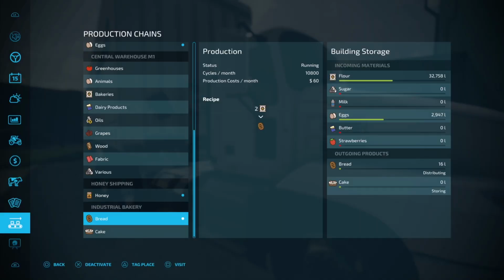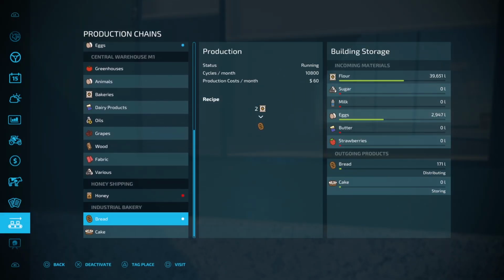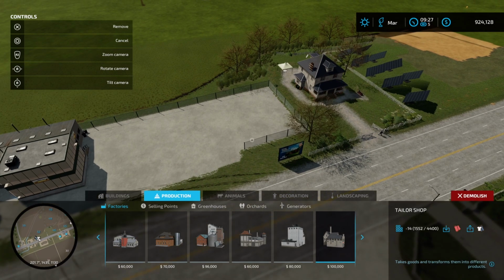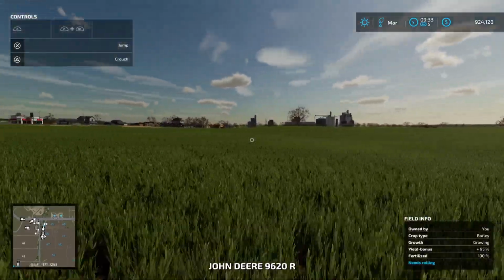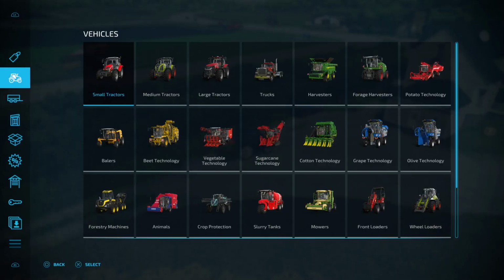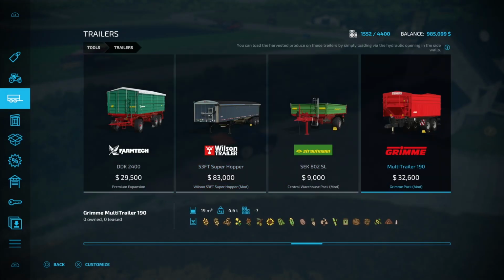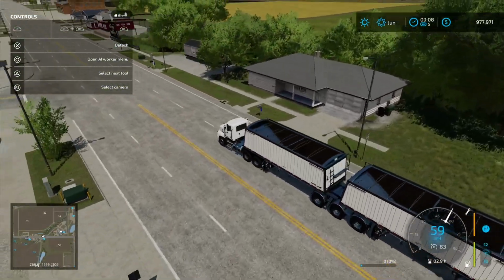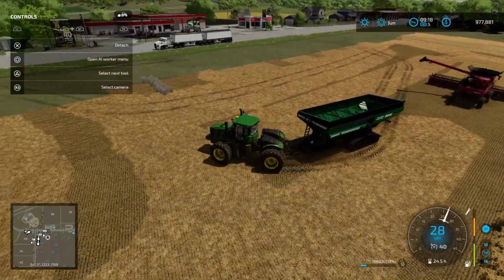Do I Need A Faster Truck? - Elm Creek EP 060 - Farming Simulator 22